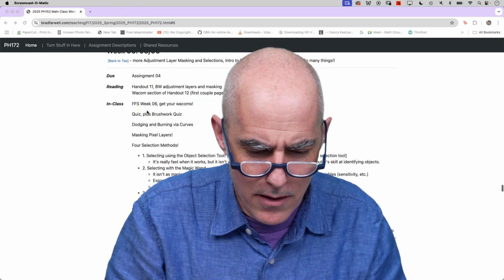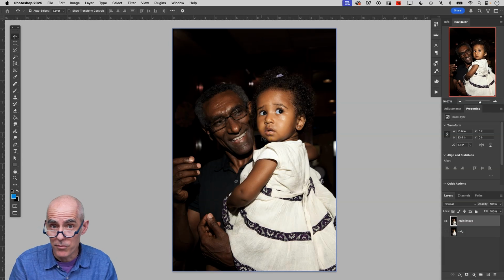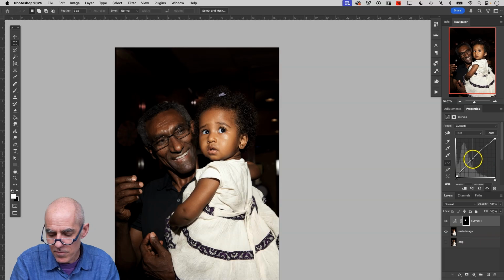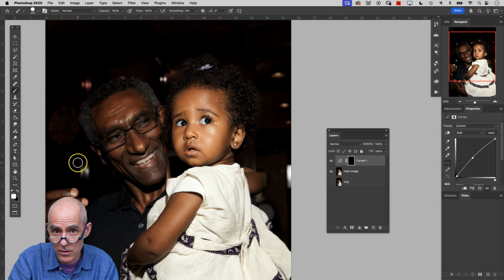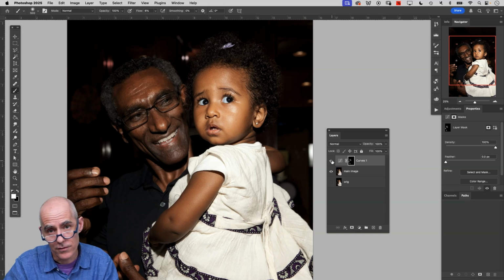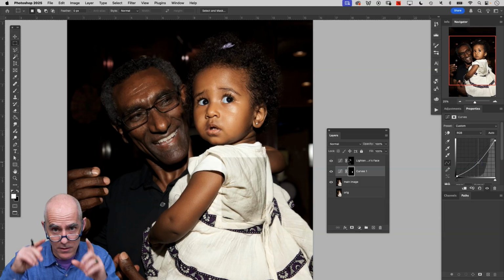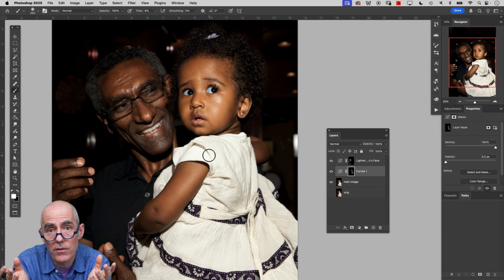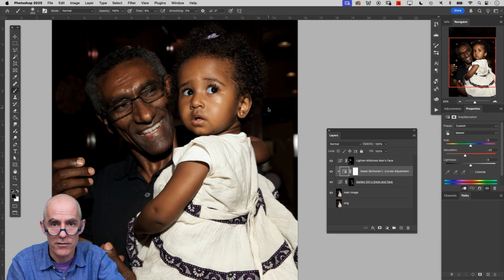PH172 Week06 Clip01 - Localized Adjustments with Curves, aka Dodging and Burning